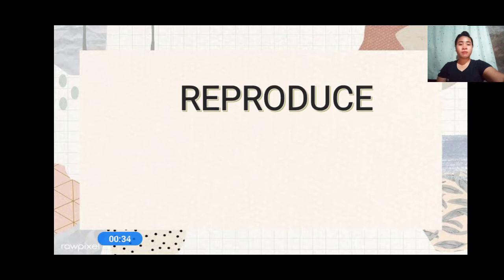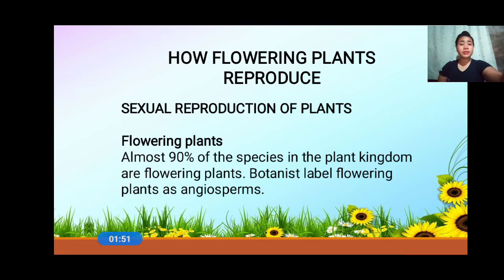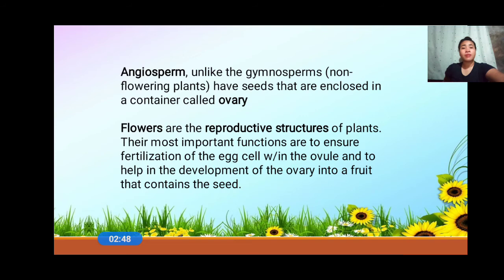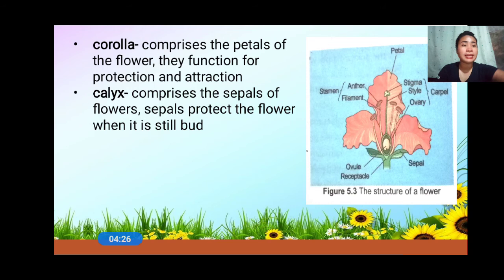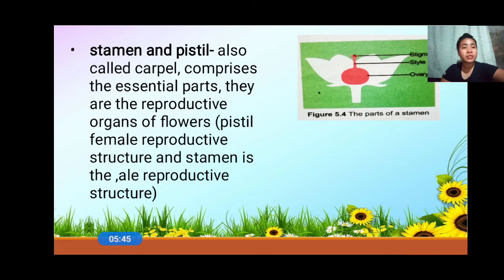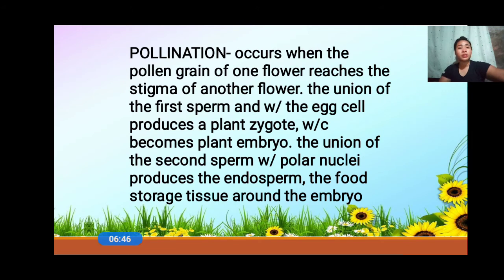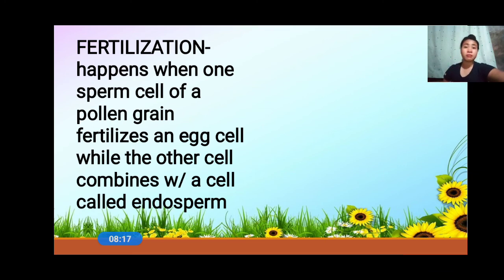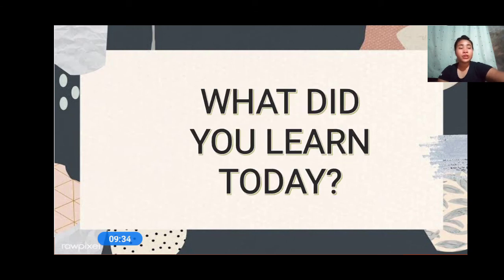How flowering plants reproduce G5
Grade 5
Lesson : How flowering plants reproduce